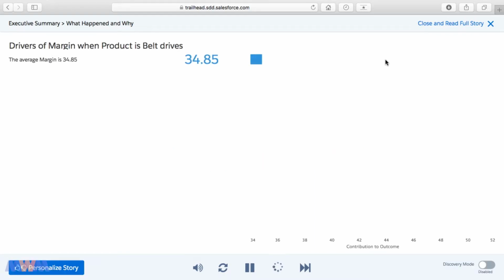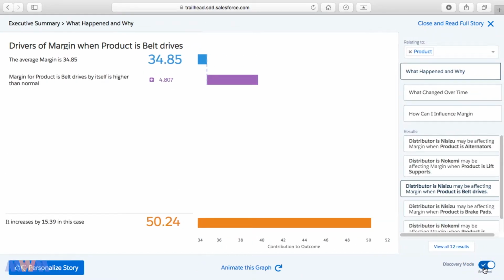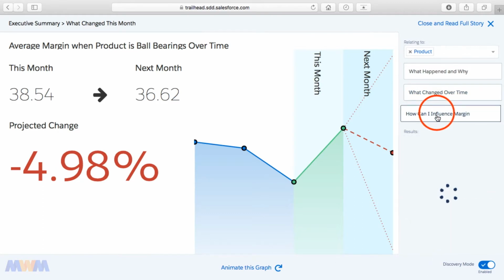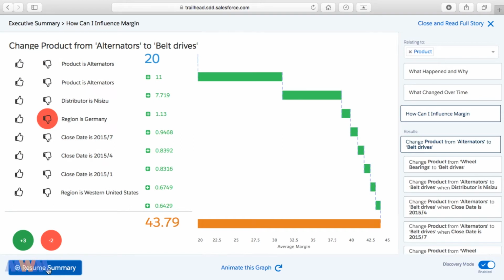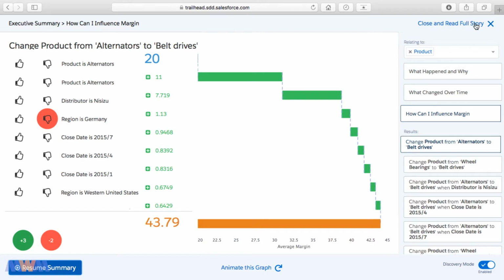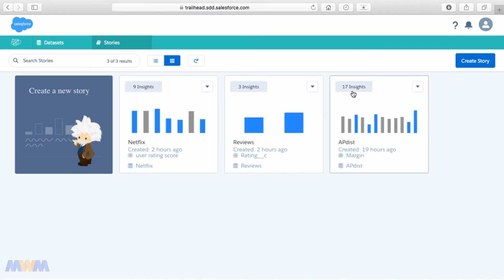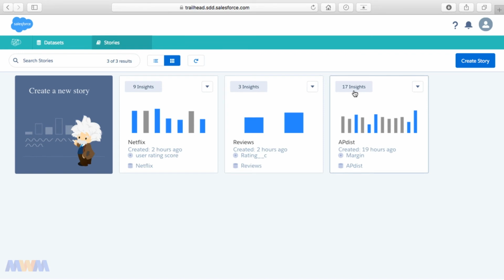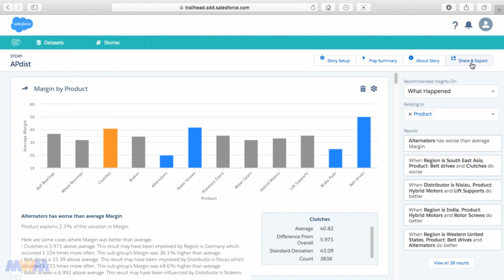Salesforce Einstein Discovery (16/23) View & Change Recommended Insights in Executive Summaries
From Salesforce Instructor Mike Wheeler

In this lecture I show you how to view and change recommended insights in Executive Summaries. ** There is a platform I like as much as Salesforce. It’s KARTRA **